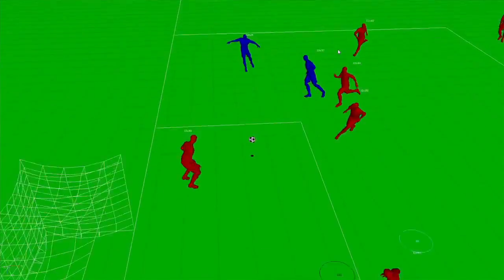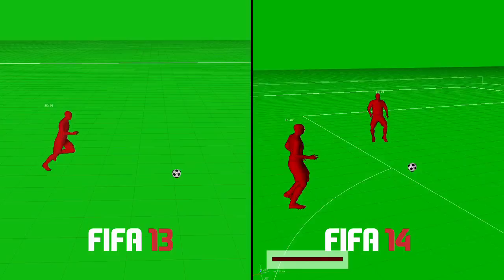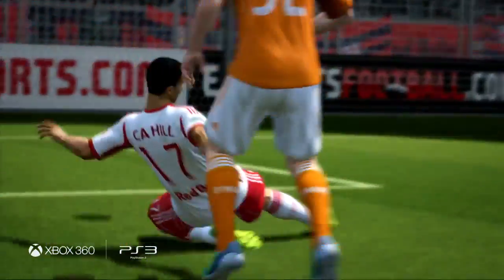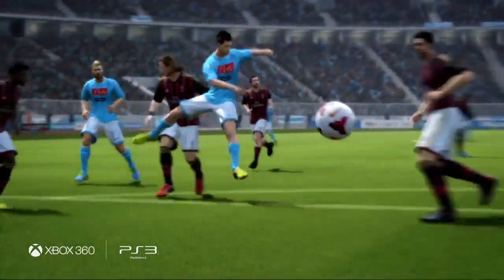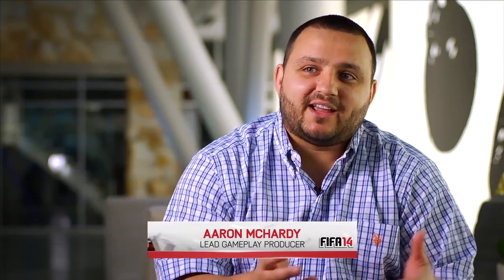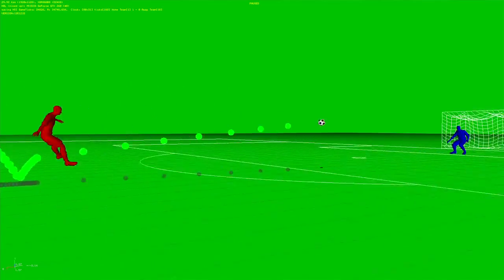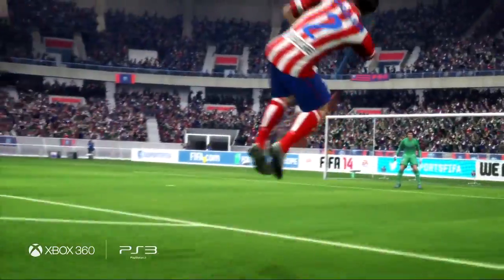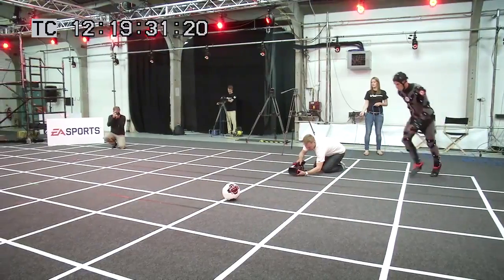FIFA 14 bemutató - Tiszta Lövés és Valódi Labdafizika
- A FIFA 14 fejlesztői mesélnek a szeptember 26-án debütáló játék új funkcióiról.